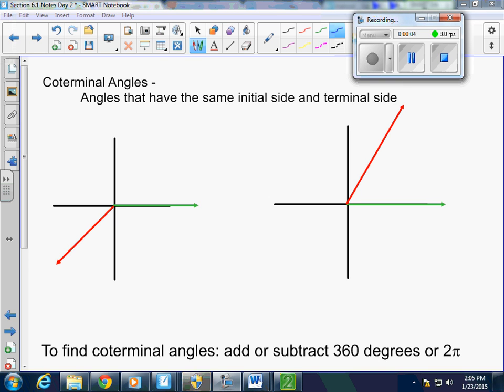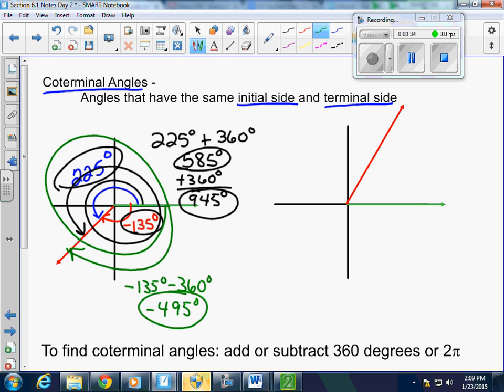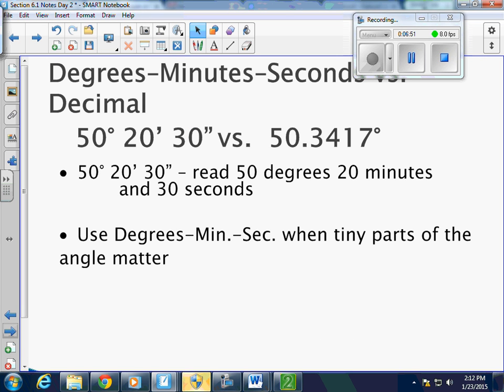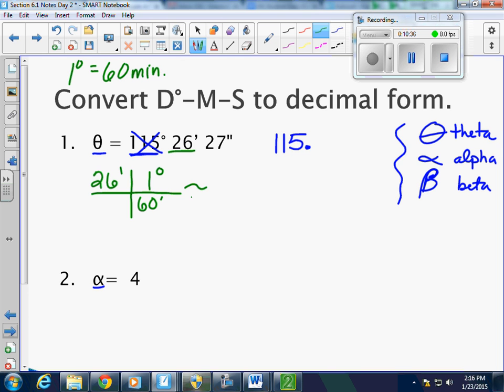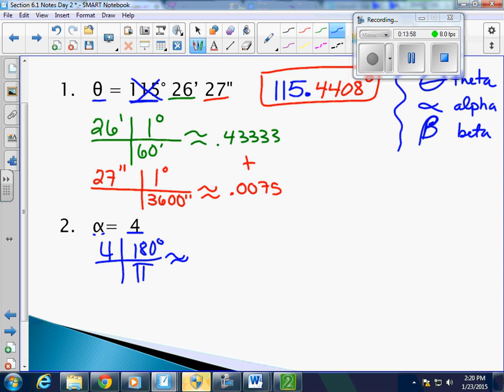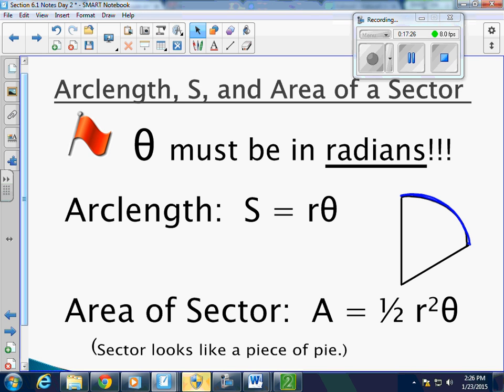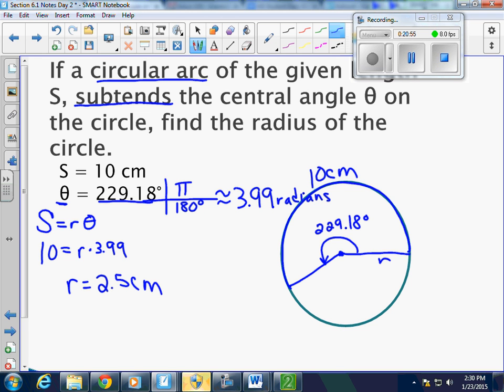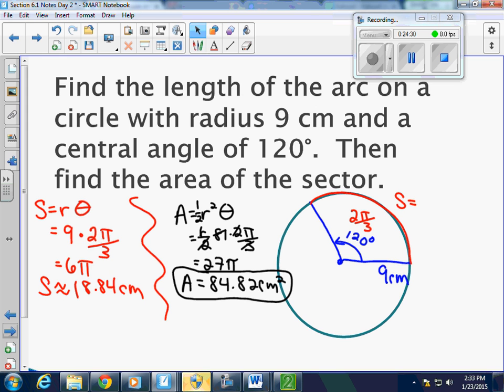Notes 6 1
Coterminal Angles, Degree Minutes' Seconds", arclength, Area of a Sector